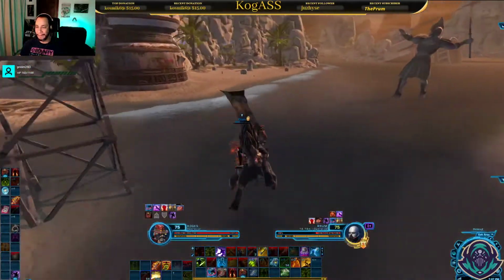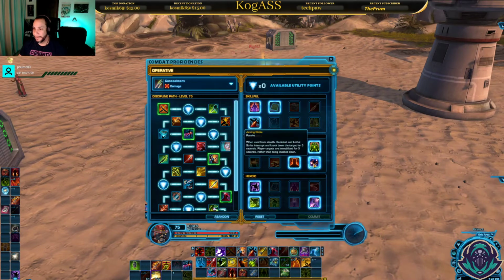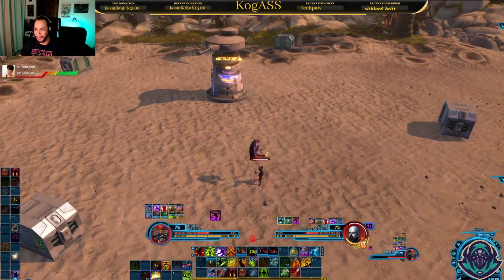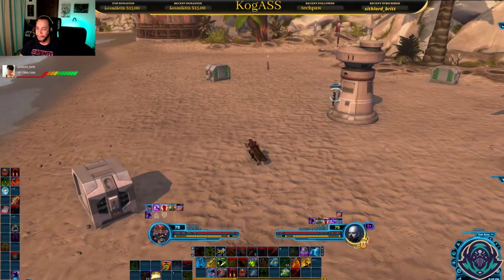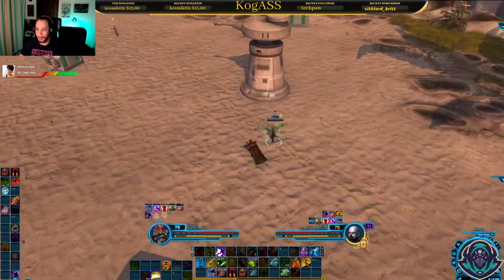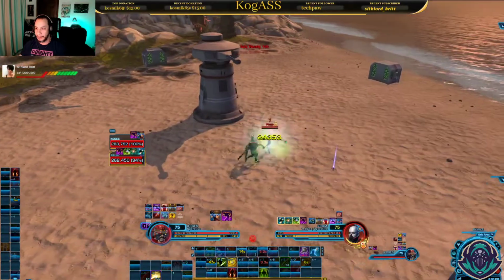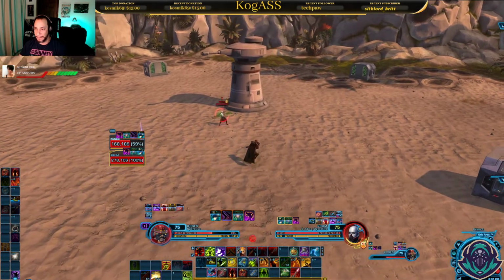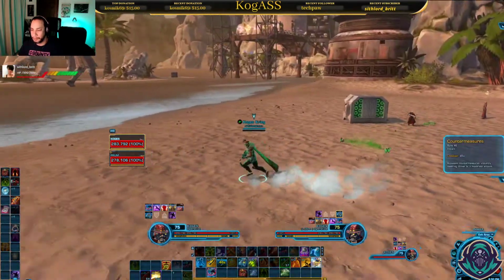SW:TOR Operative Concealment Complete Ranked PvP Guide (Season 14)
I was joined by a strong operative player who knows the class very well and has gotten gold tier in every season they have played.  This guide covers, Utilities, Rotation, Gear, and Defensive Cooldown Rotation.

Monday and Wednesday at 6pm central for more SWTOR and PvP content.